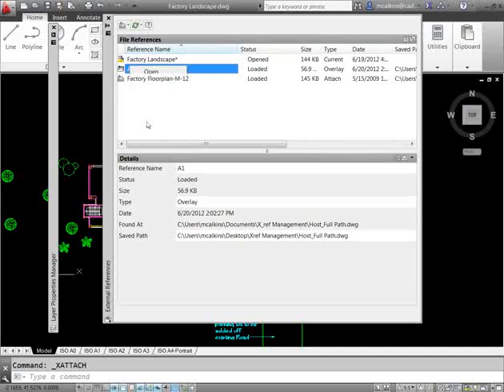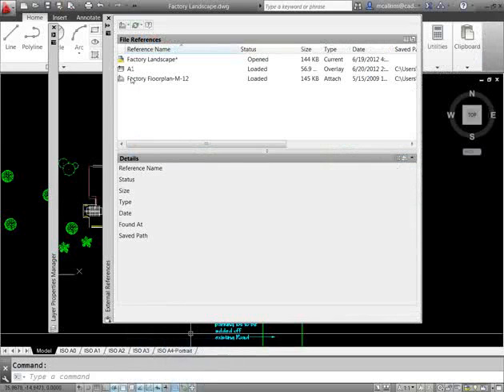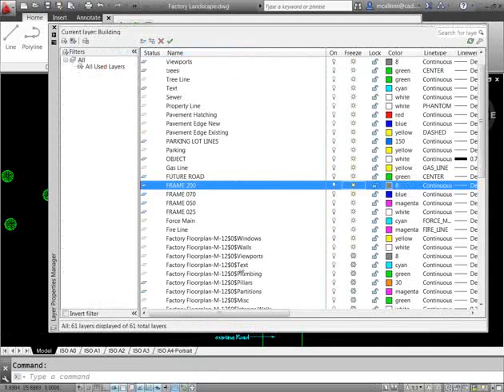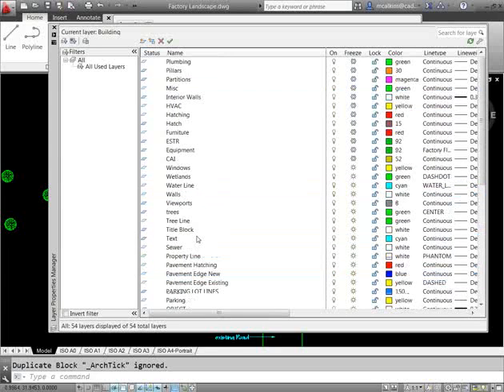online masters degree programs in education, attorney lawyer